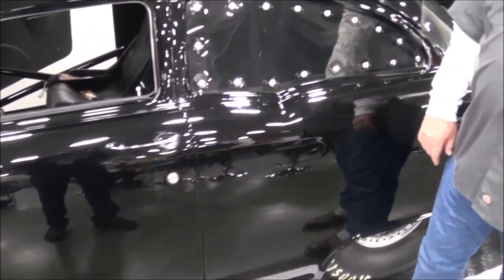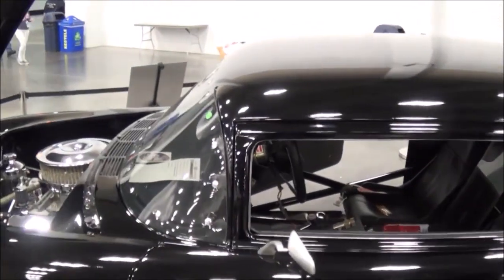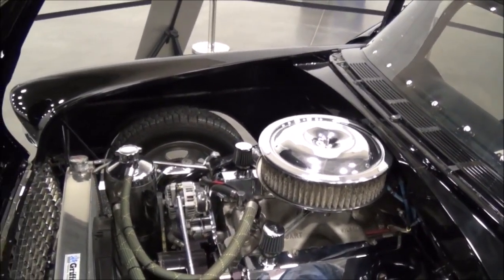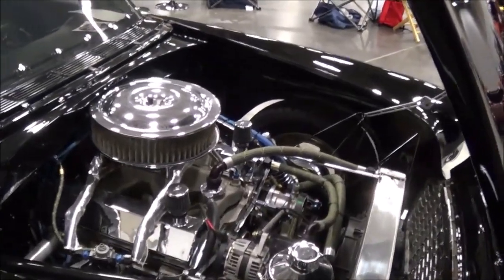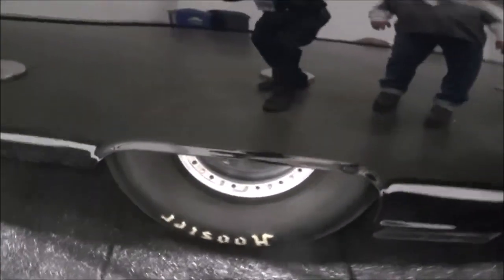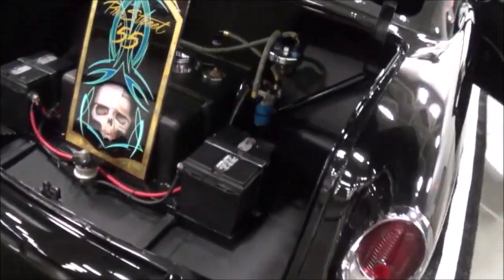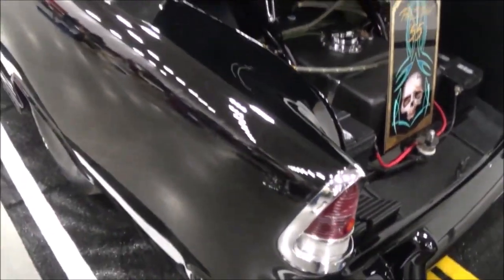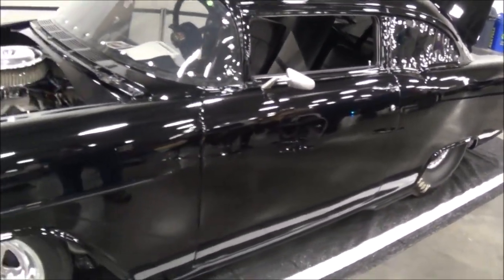1955 Chevy Pro Street Custom Dreamgoatinc Hot Rod Classic and Muscle Car Video